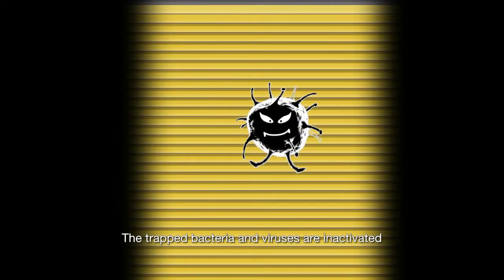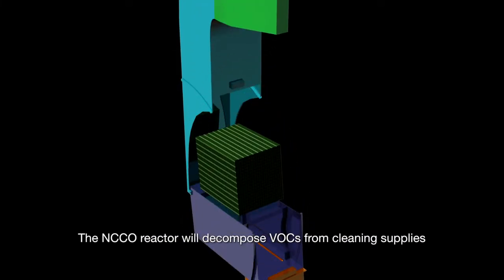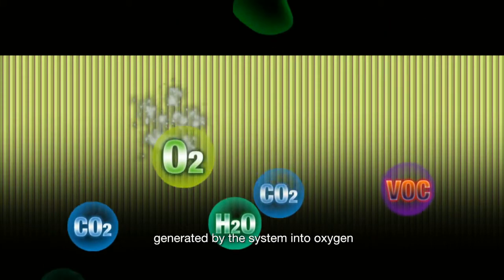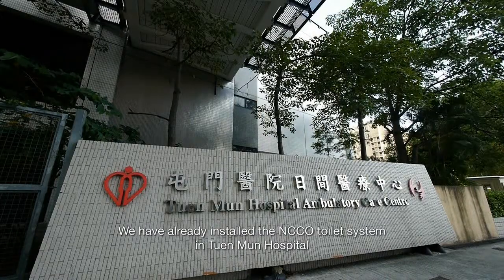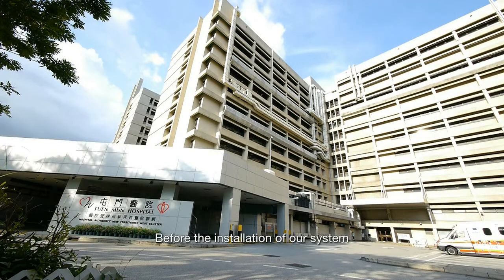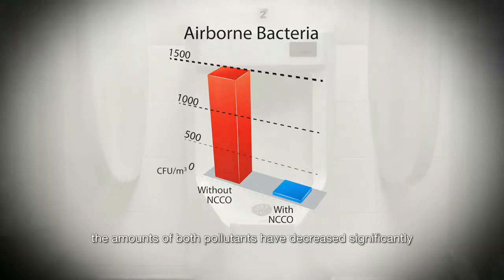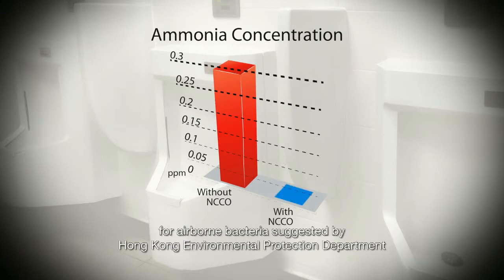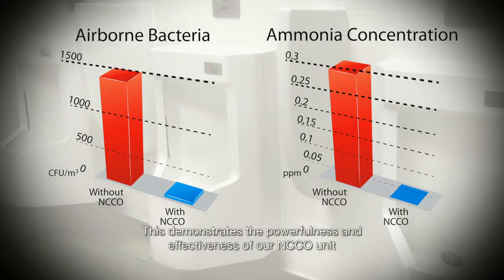Mist Extraction System English & English Sub